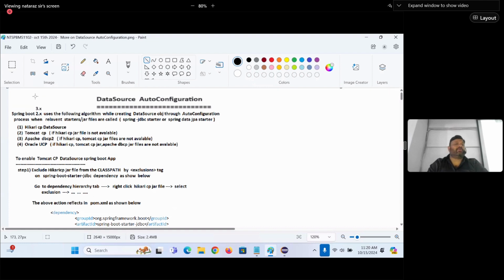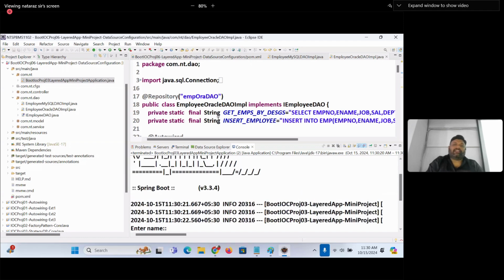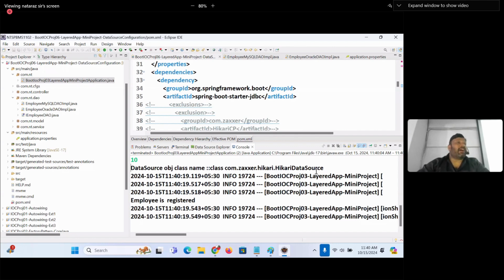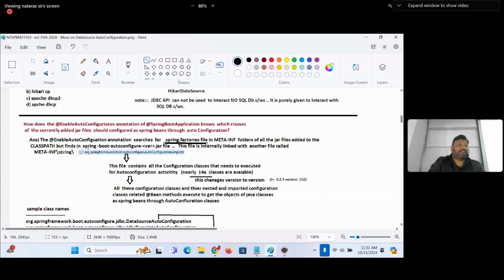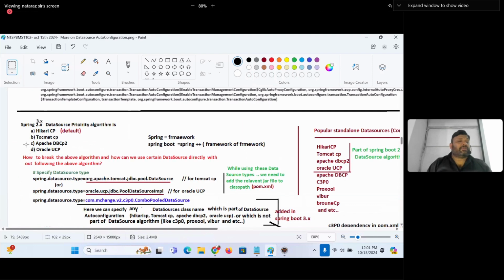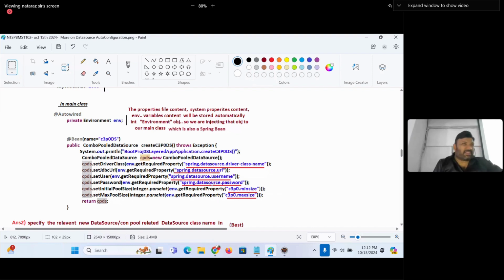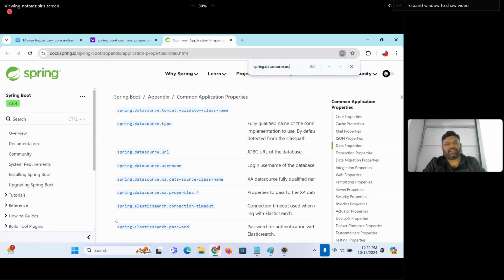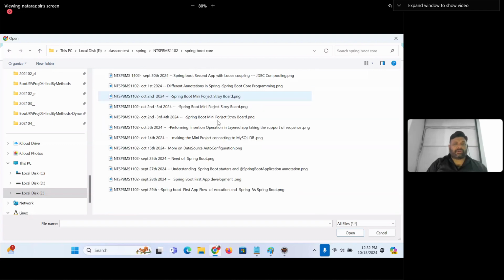Day 40 15 10 2024 Spring Boot & Microservices